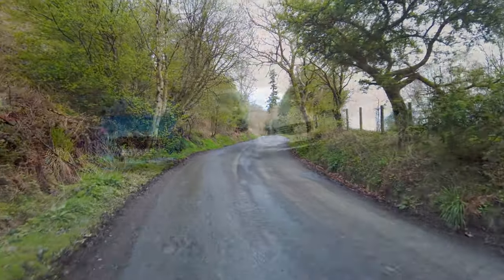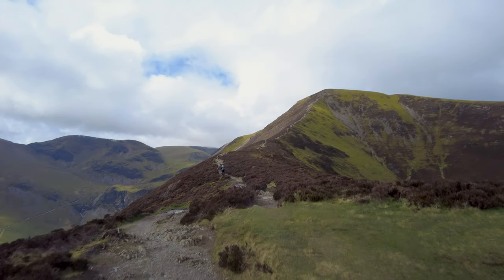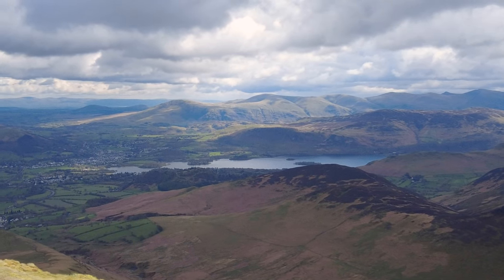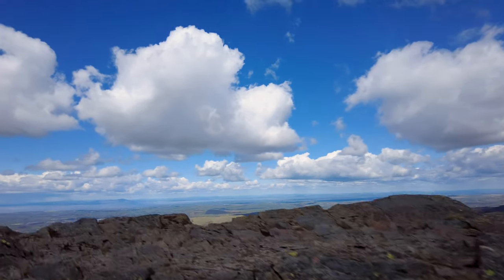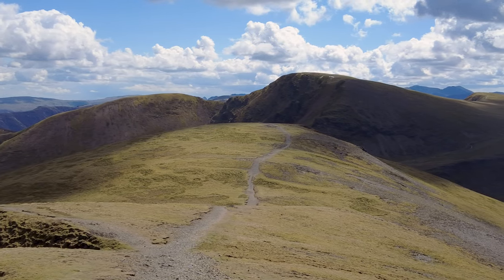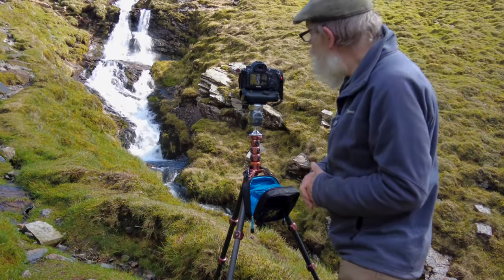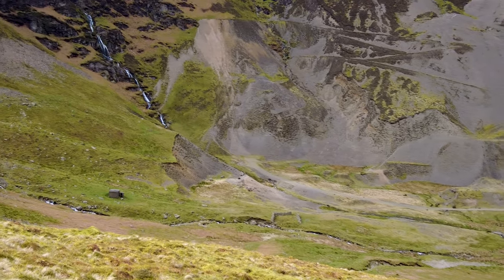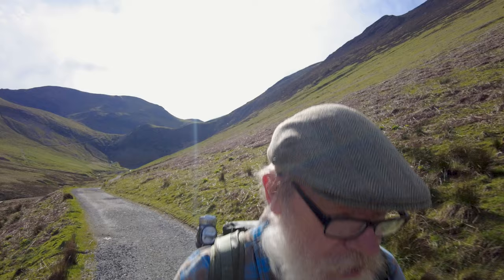A Walk up Grisedale Pike - Landscape Photography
I go for a walk up Grisedale Pike for some landscape photography.

I decided I needed a good walk so headed off to walk to the top of Grisedale Pike starting from Braithwaite.  I took my camera with me to get some nice landscape scenes.  From the top I head to Coledale Hause via Hopegill Head where there are some waterfalls.  From there I headed back via Force Crag Mine.

0:00 - Intro.
0:37 - Introduction & walk to the top.
3:50 - The view from the top & images.
9:17 - Hopegill Head & image.
12:03 - Waterfall composition & images.
15:30 - Force Crag Mine.
17:19 - Closing comments.

The Music in These Videos:
Into the Mountains - Alex Ora